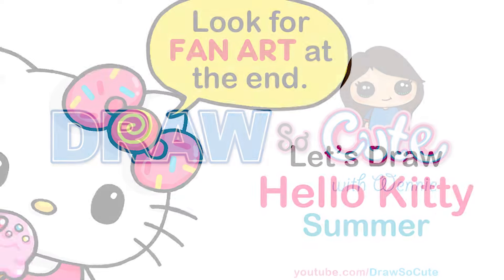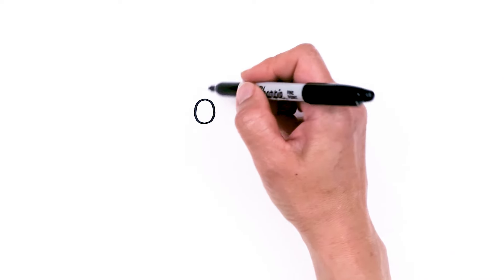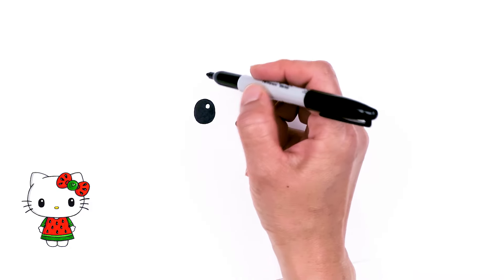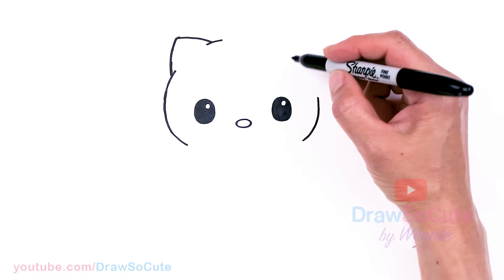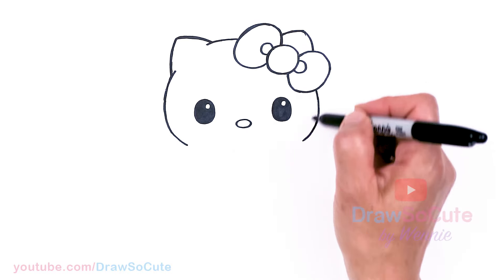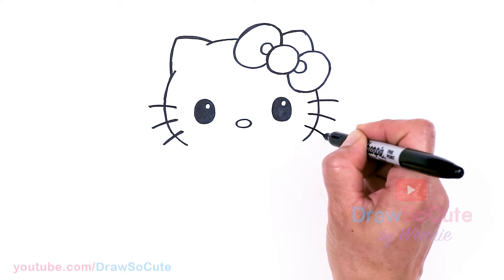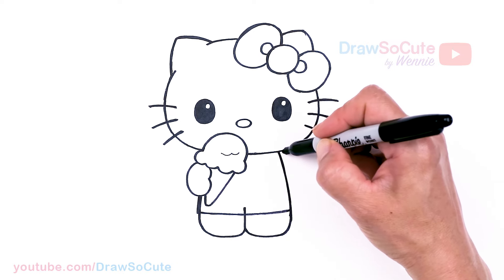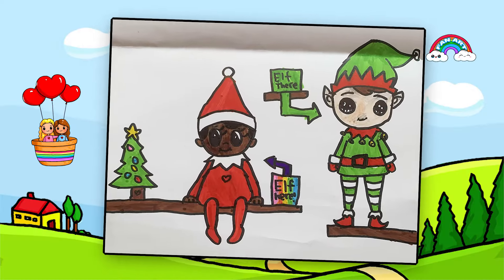How to Draw Summer Hello Kitty Eating Ice Cream 🍦 Sanrio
Learn How to Draw cute Hello Kitty from Sanrio enjoying her Ice Cream cone this Summer. Easy step by step cartoon fun and simple Sanrio character drawing tutorial.